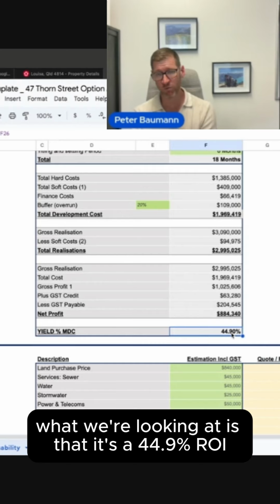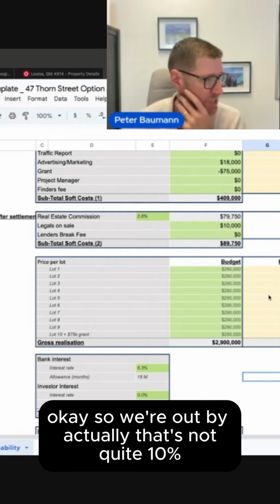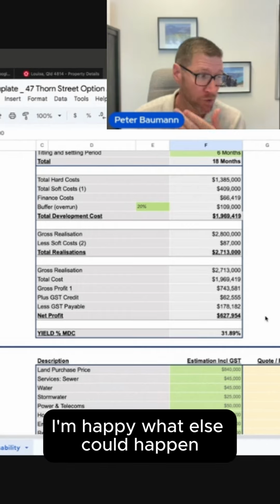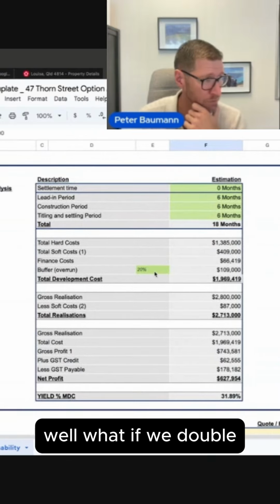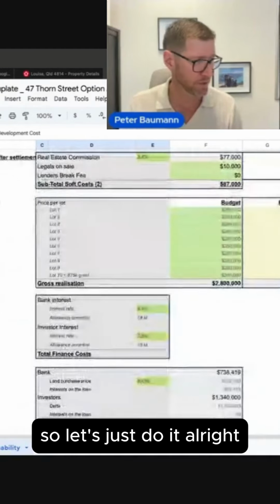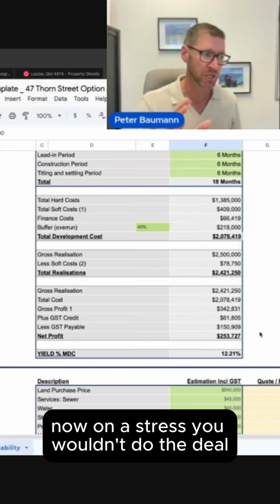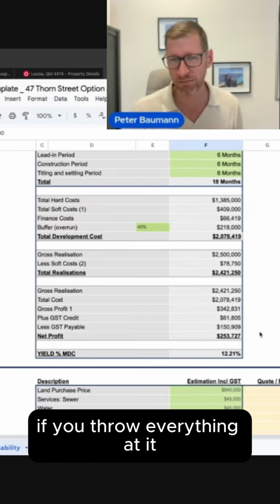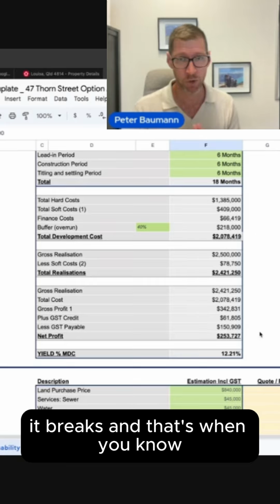How far should you push your numbers before they break? 💥